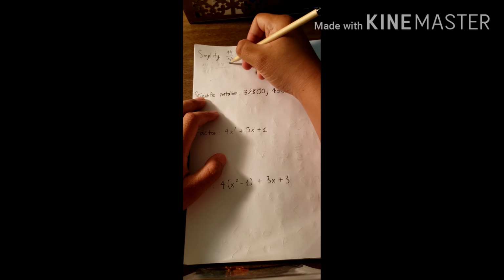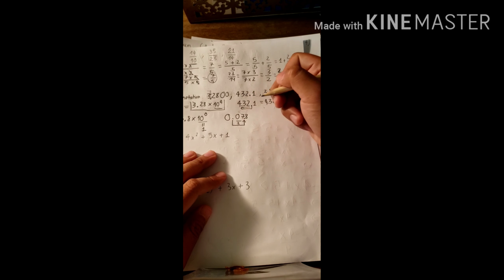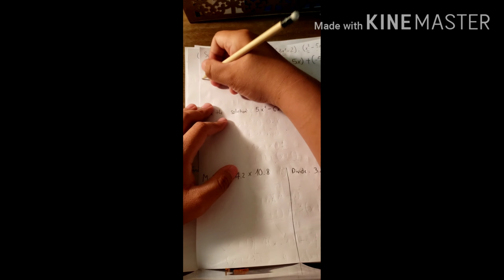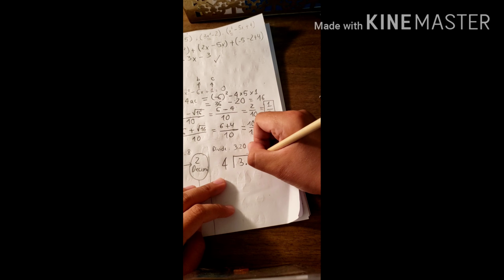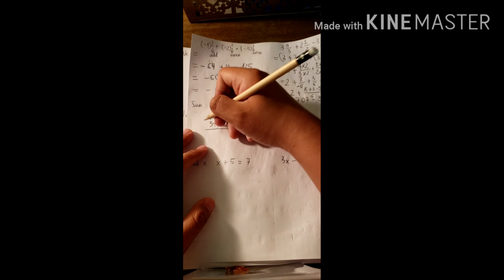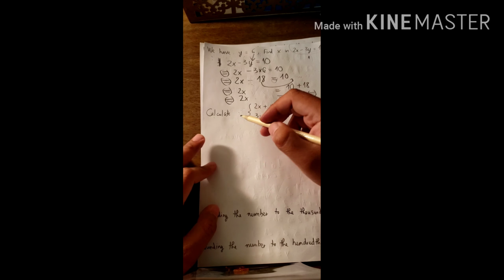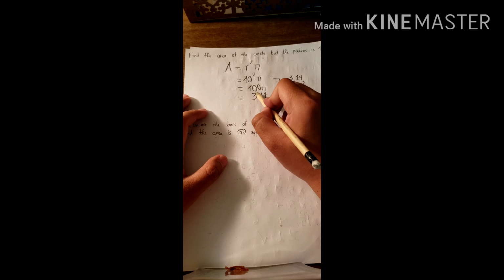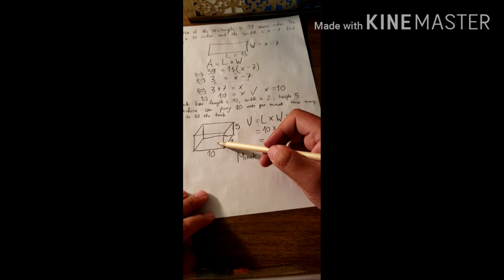ASVAB Math Knowledge - Study Guide - How to do well on the exam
Here is my video about covering all ASVAB Math Knowledge / Mathematics Knowledge and Geometry in Arithmetic Reasoning at the end.